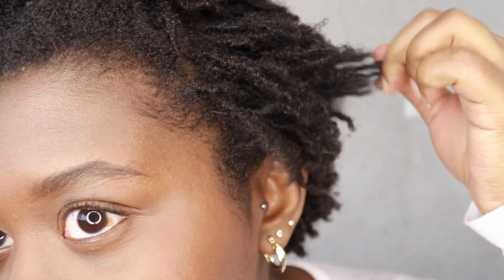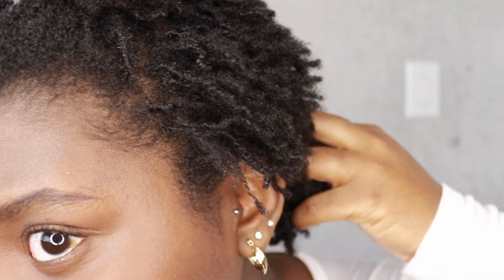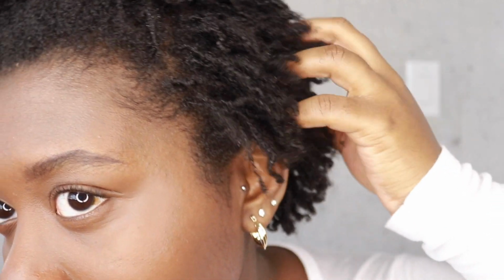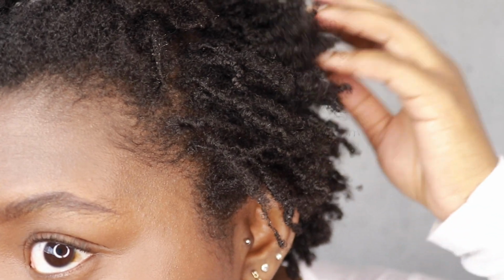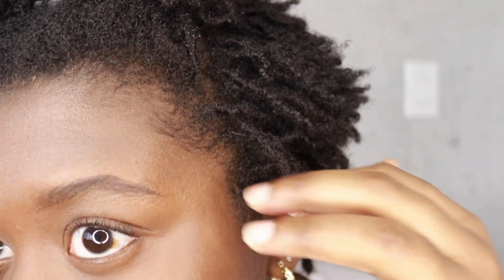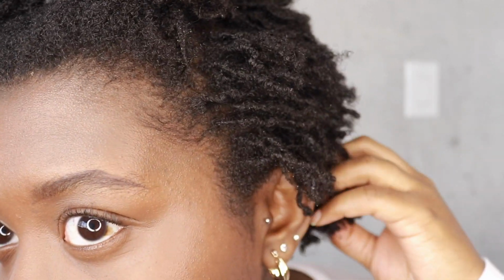4 MONTH MICROLOCS UPDATE w/ 360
Hey Royals! In today's video, I share with you my 4 month DIY microlocs update!

🛍PRODUCT FAVES🛍
Microfiber Hair Towel
Plastic Yarn Needles

📷EQUIPMENT + EDITING📷
Camera: Canon EOS 77D▶️
Ring Light: Neweer Ring Light▶️
Soft Box Lights: Mountdog Softbox Lighting▶️

❔FAQs: Microlocs❔
Loc Count: 577
Maintenance: Interlocking
Length to Start: 2-3 inches

✨SPECIAL DATES✨
Big Chop: July 2019
Loose Natural Hair Growth Journey: January 15, 2020
Microlocs Journey: September 16, 2020

✏️1st Loc Set Details✏️
Years Locd: 14 yrs, Summer 2005 - July 2019
Loc Count: Approx. 250
Install method: Finger Coils
Maintenance method: Interlocking

-- Set your minds on things above, not on earthly things. --
                              Colossians 3:2